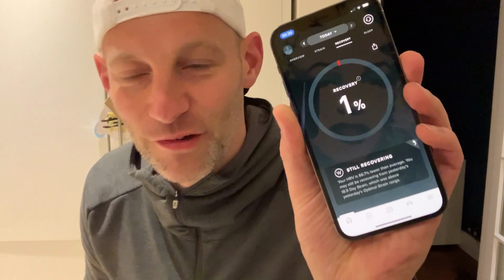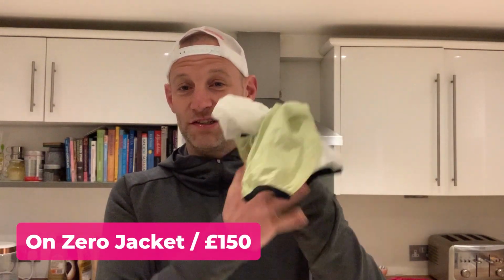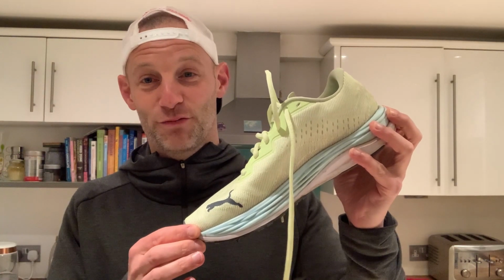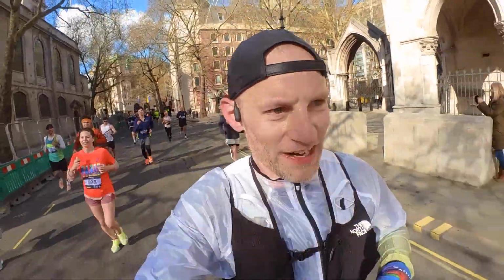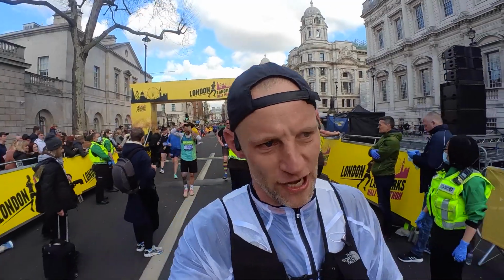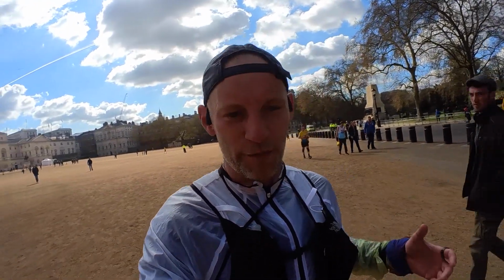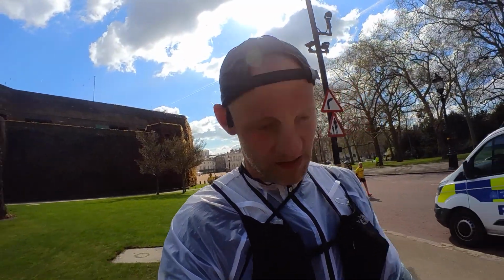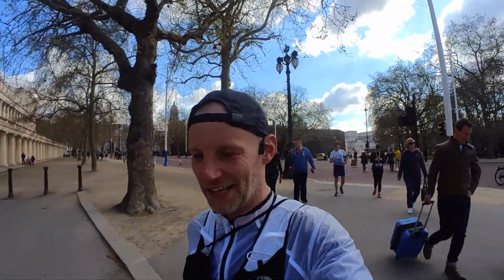London Landmarks Half Race Test: Puma Velocity 2, Shokz OpenRun Pro, North Face Flight Series Vest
My first race in a while and first time running the London Landmarks Half Marathon. This twisty-turny 13.1 miles takes in some of London's best sights, runs some of the London Marathon course and finishes right in the heart of Westminster. In this video I review the race and take the opportunity to race test a range of kit including: the Puma Velocity Nitro 2, Shokz Openrun Pro headphones, The North Face Flight Series race vest (yes I know it's really meant for ultras), the On Zero Jacket and put the new Prevayl smart apparel up against Whoop Wear shorts. All in race conditions.

CUT TO THE CHASE:
0:00 – Intro
0:28 – Pre-race: How I prep for a half marathon
1:17 – What's on test
4:22 – The race: Follow me round the Landmarks Half
6:58 – The race test kit reviews
7:11 – The North Face Flight Series Race Vest review
7:42 – Shokz OpenRun Pro headphones review
8:18 – Prevayl vs Whoop 4.0 Wear: Race comfort test
9:02 – Puma Velocity Nitro 2 review: Good half marathon shoe?
9:58 – On Zero Jacket
10:50 – London Landmarks Half race review